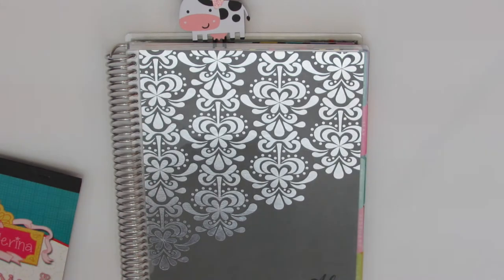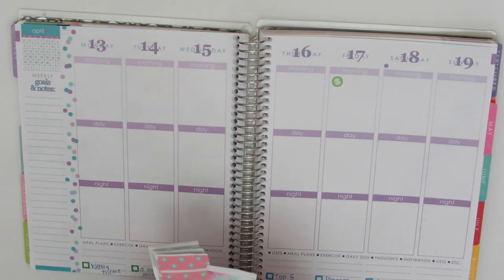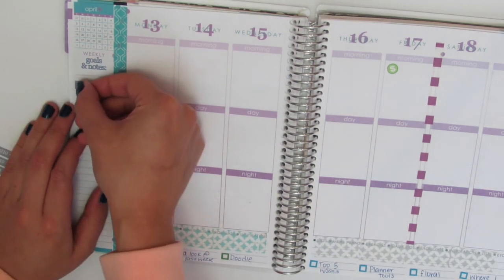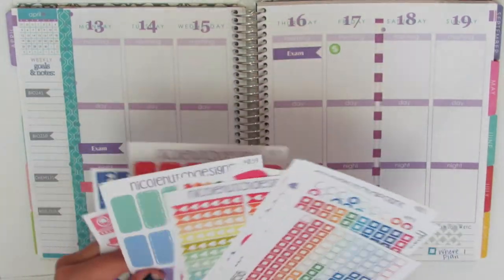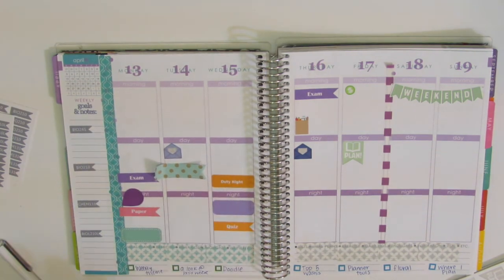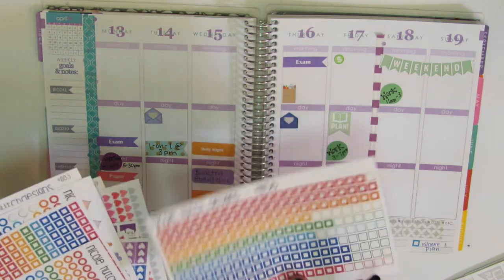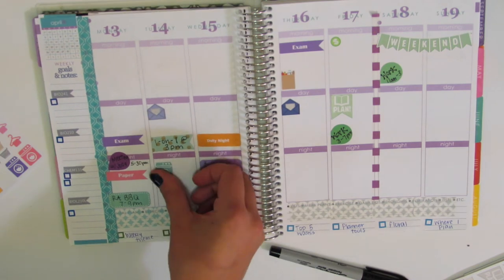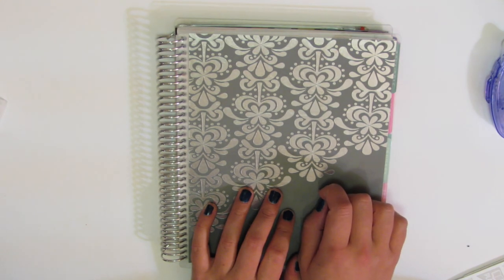PLAN WITH ME- ERIN CONDREN LIFE PLANNER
GET $10 OFF YOUR ORDER FROM ERIN CONDREN!
HAPPY PLANNING